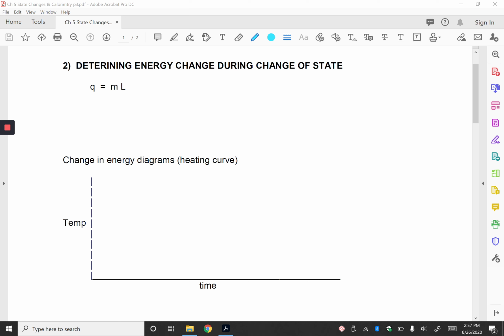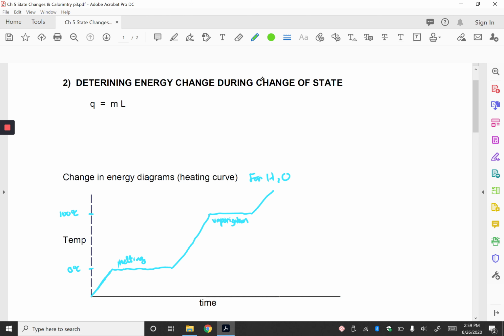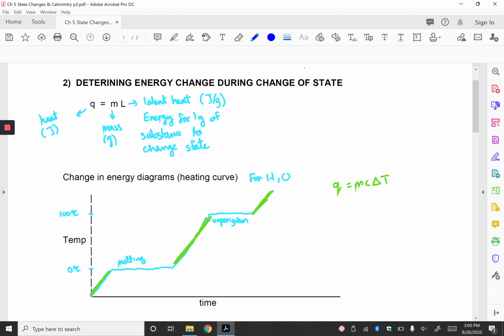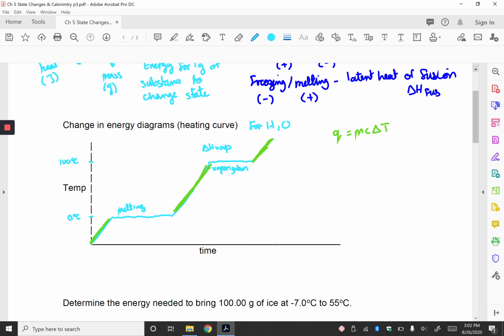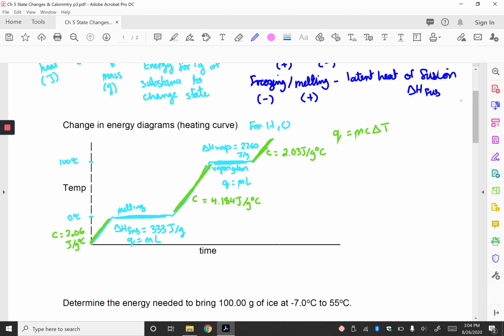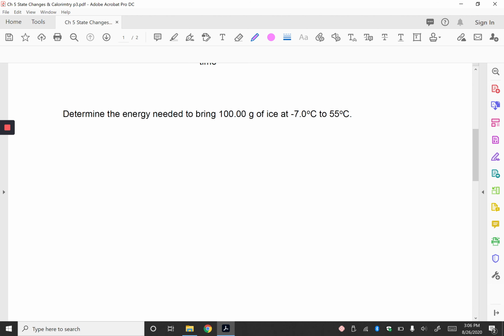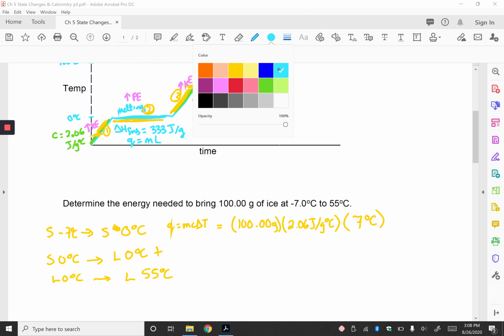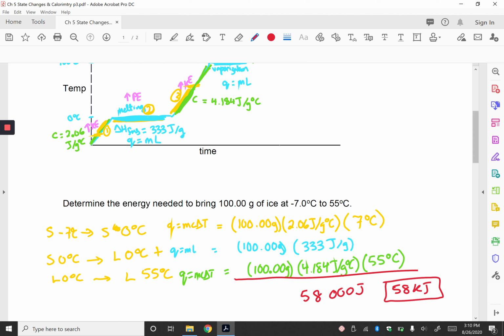AP Chem Ch 5 - Heat in Phase Changes - Part 2 of 7